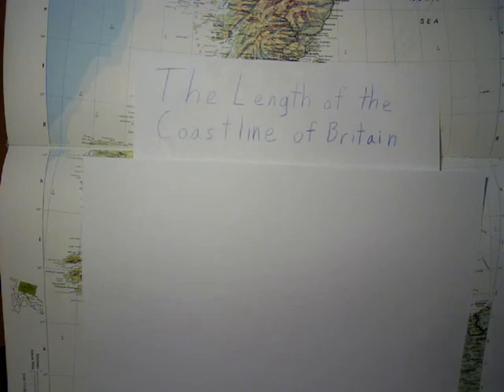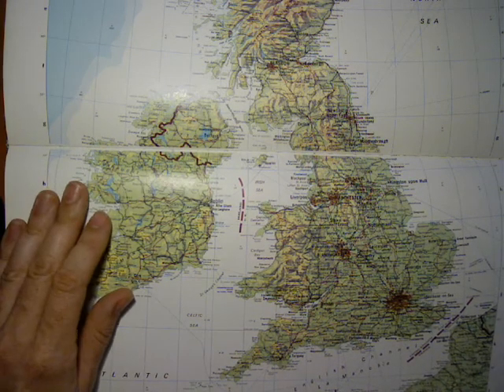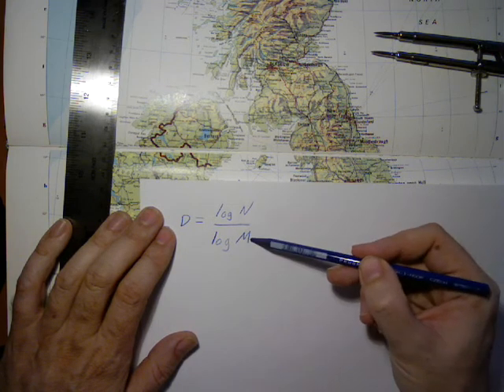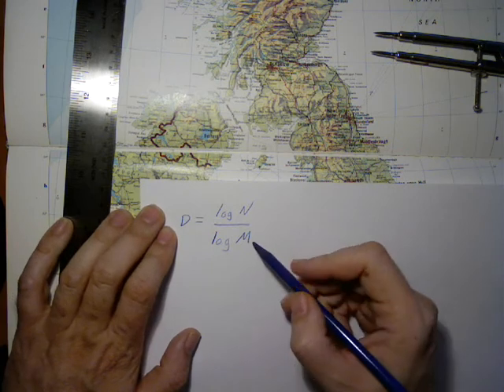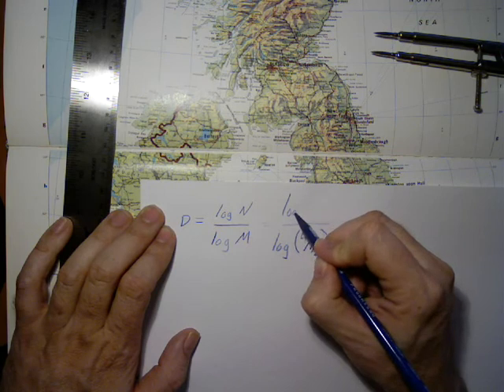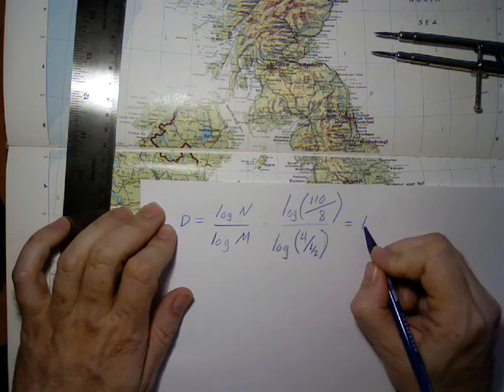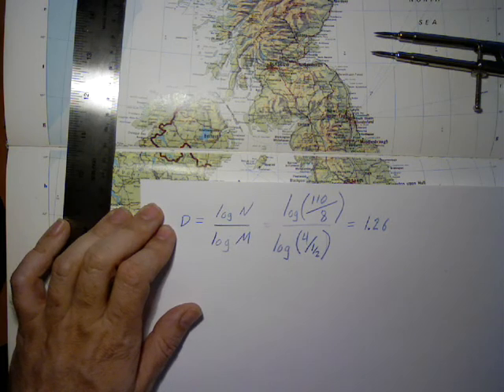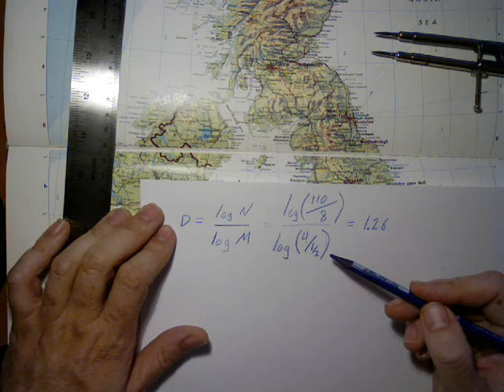The Length of the Coastline of Britain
How to calculate the fractal dimension (Hausdorff Dimension) of the coastline of Britain.